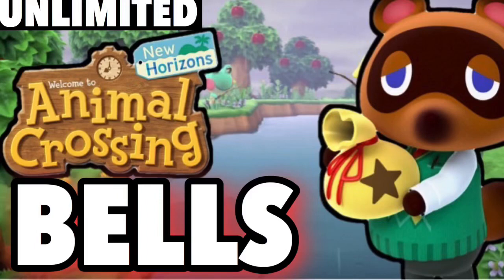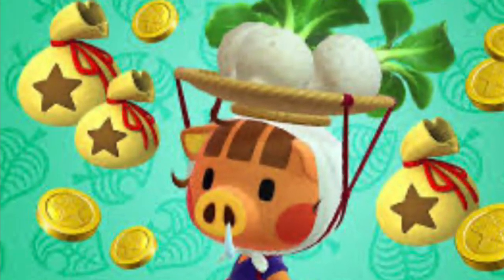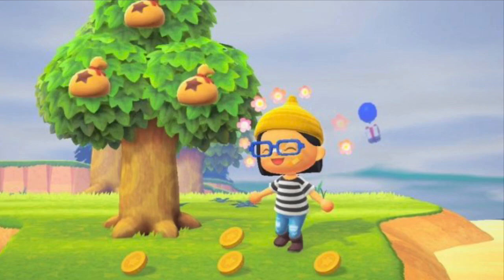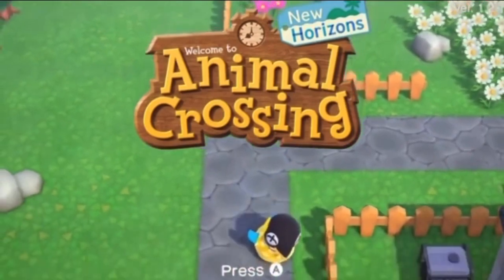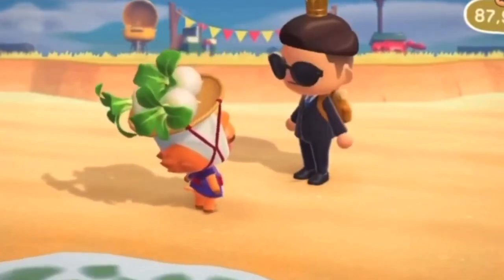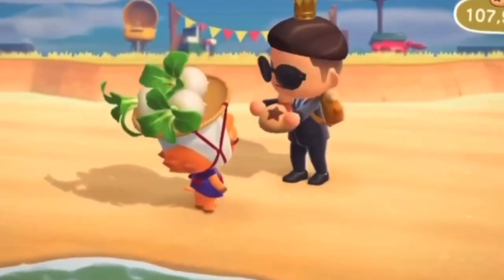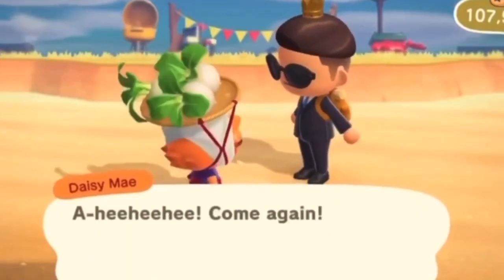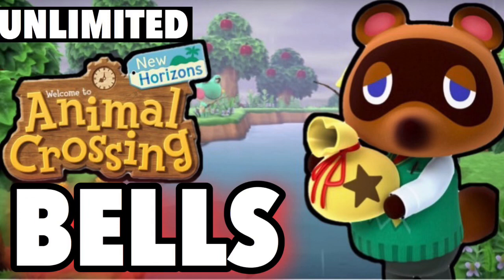UNLIMITED BELLS (GLITCH) | Animal Crossing New Horizons How to make bells in animal crossing ACNH